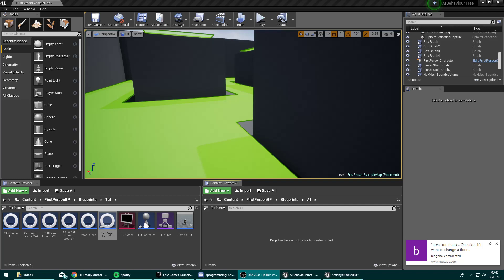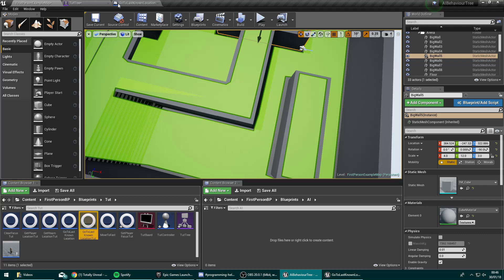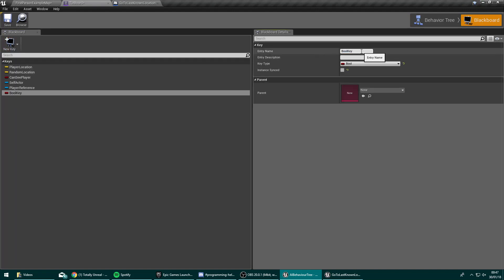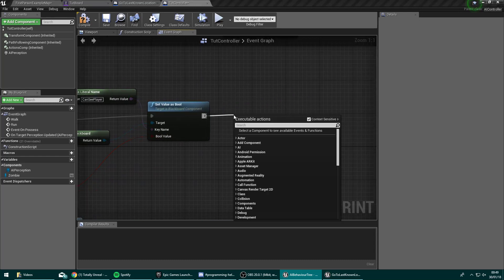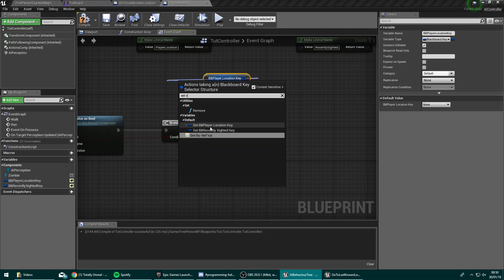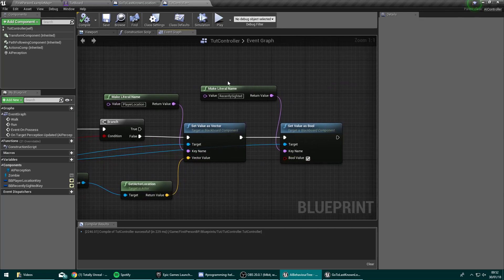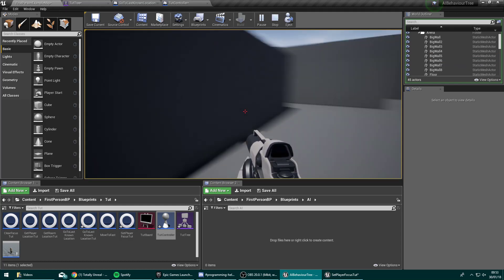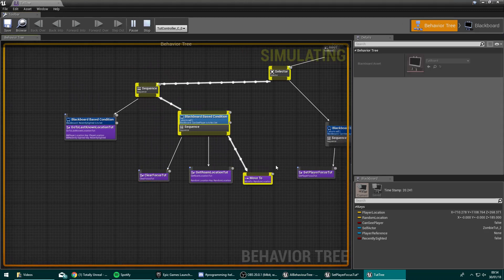Unreal Engine 4 Tutorial : AI Behaviour Tree #3 (Searching For Player)